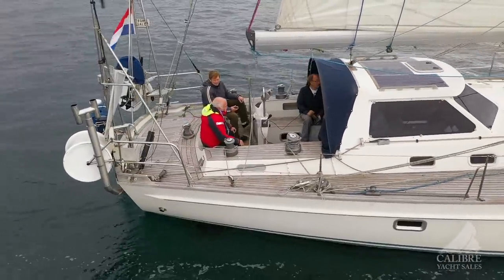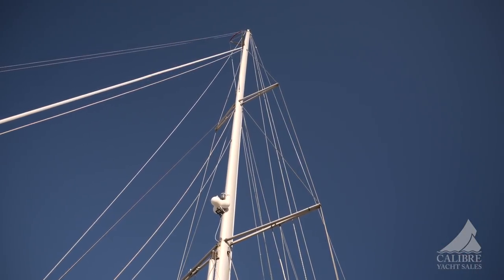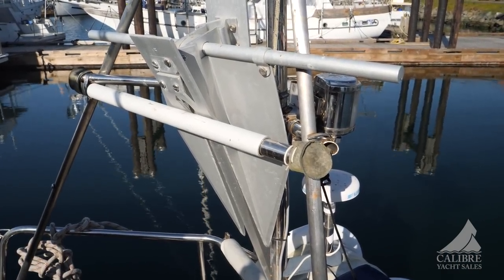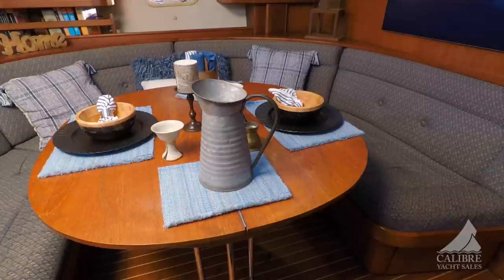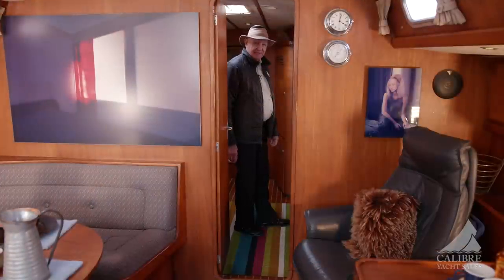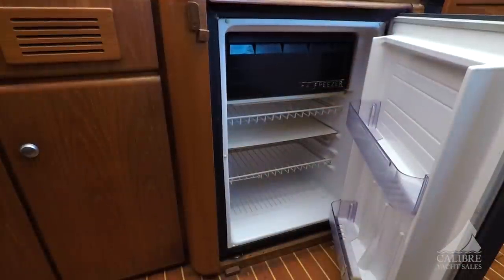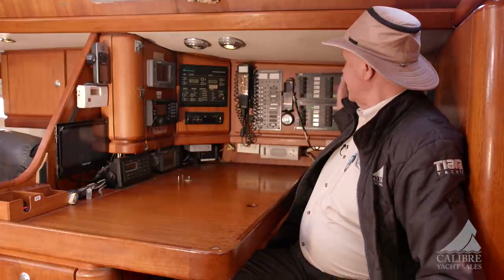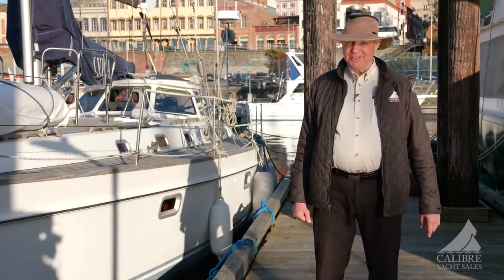2000 Van de Stadt Samoa 49 - Calibre Yachts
This vessel has been sold! For a list of our current inventory,

Lyra is custom designed for a couple to cruise in efficient style and comfort anywhere in the world, in any conditions. Bulletproof epoxy composite construction from world renowned Dutch builder

This incredible 2000 Van de Stadt 49 custom world-class sailing yacht has been there and done that! From the drawing board of the world-famous Van de Stadt, Lyra has been lovingly set up and meticulously maintained by a husband and wife team of professional tall-ship captains. This stunning vessel is a singlehanded sailor’s dream. Lyra has carried them safely without incident for over 60,000 nautical miles including both north and south high latitude exploration. The tall fractional rig is easily managed with an electric halyard winch and offset by a deep fin keel.  This vessel is a true sailor’s dream! She is designed to coddle her crew in comfort and style.  Capable of taking you anywhere offshore you want to sail, safely and soundly.   Double redundancy in systems and spares galore. Unique systems to ensure safety in extreme conditions, including watertight bulkheads fore and aft. Permanently mounted drogue systems. Complete survey in 2018 with zero recommendations! Vessel lying in Victoria BC, Canada.

Production:
Geomediapro
Panasonic EVA1